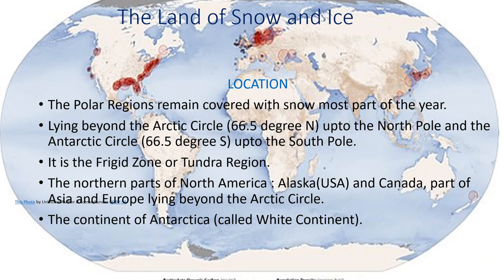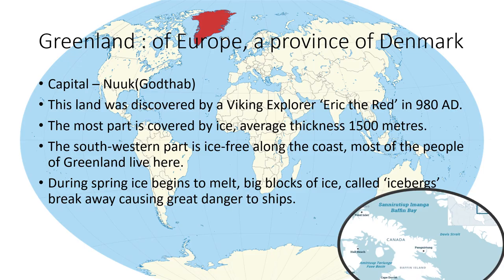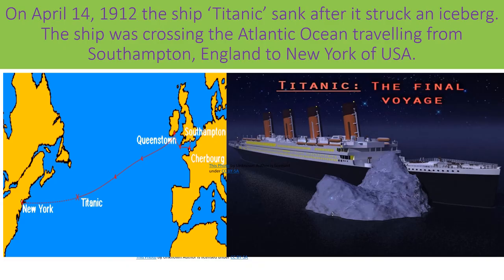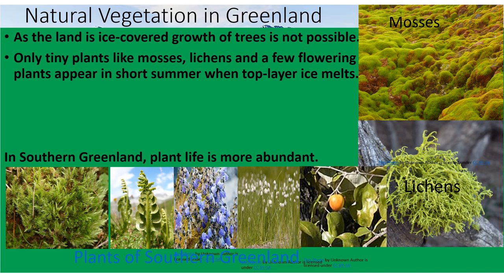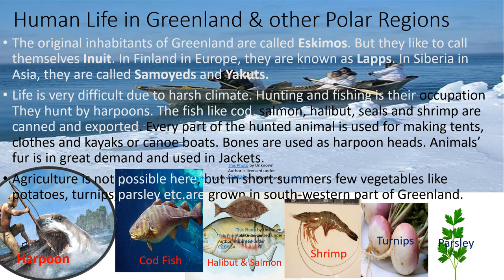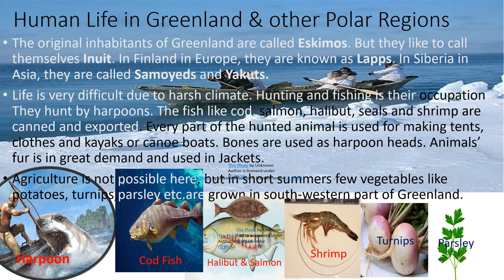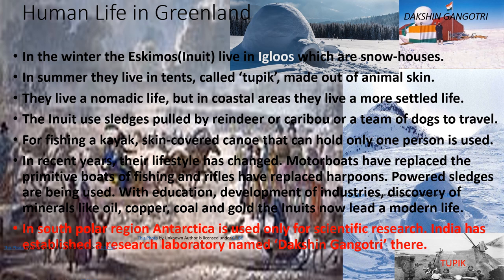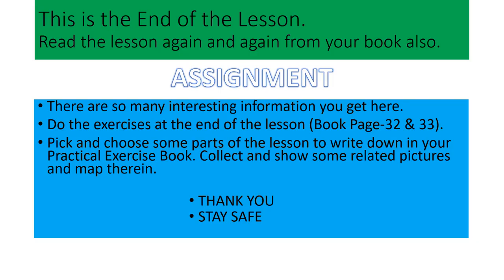BEDIBHAWAN RABITIRTHA VIDYALAYA : Social Studies VI The Land of Snow and Ice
BEDIBHAWAN RABITIRTHA VIDYALAYA :
 Social Studies : Class - VI :The Land of Snow and Ice